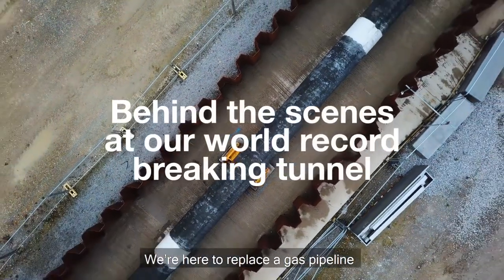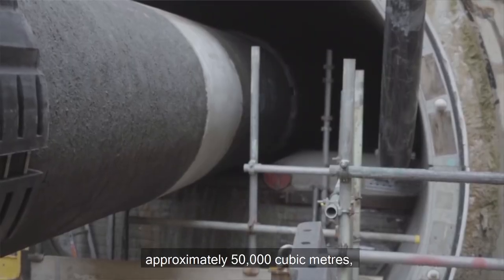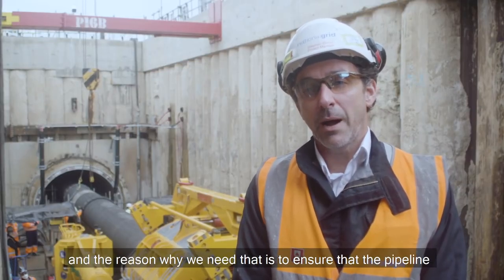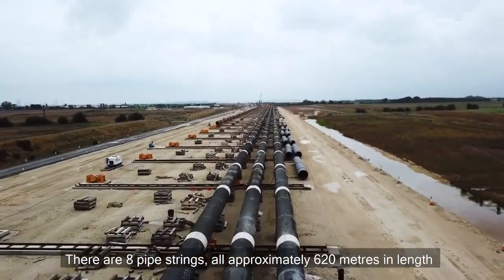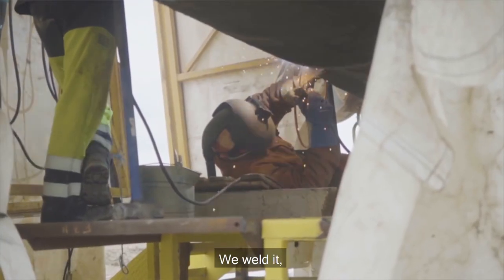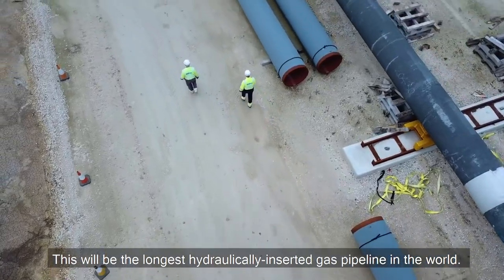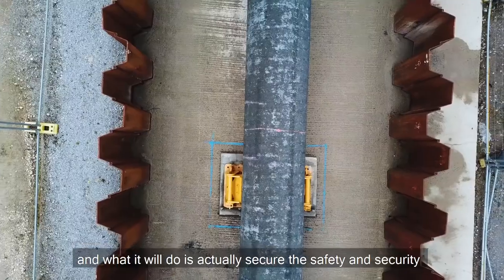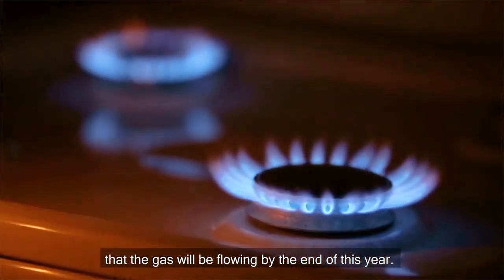Humber River gas pipeline installation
Project partners have completed a major feat of engineering to install the longest hydraulically inserted steel gas pipeline into a 5km tunnel excavated 30m under the River Humber to house the vital gas transmission line